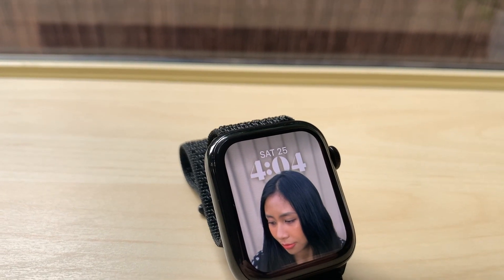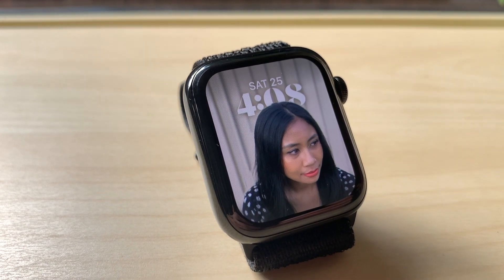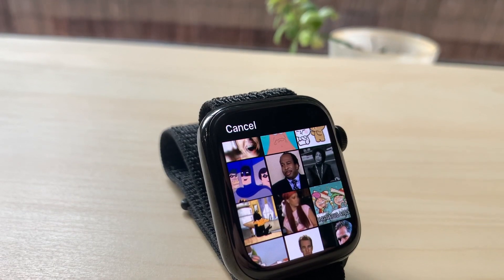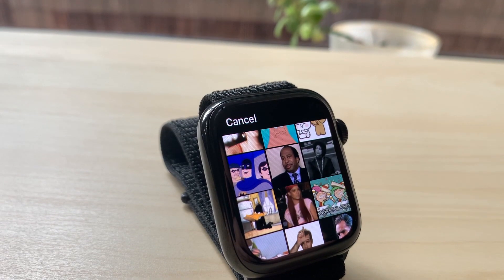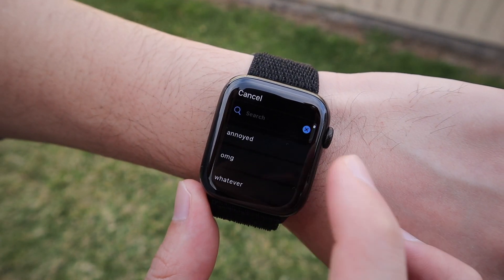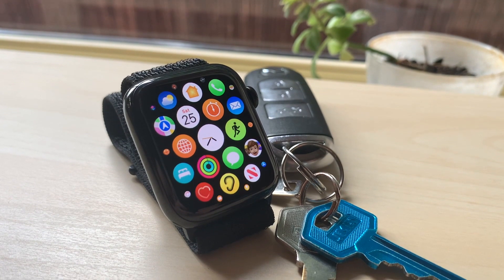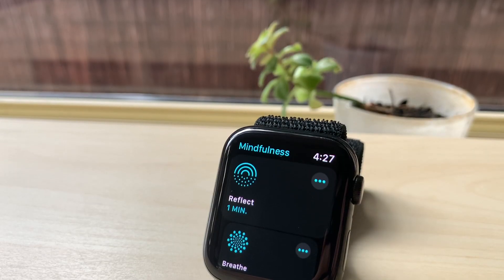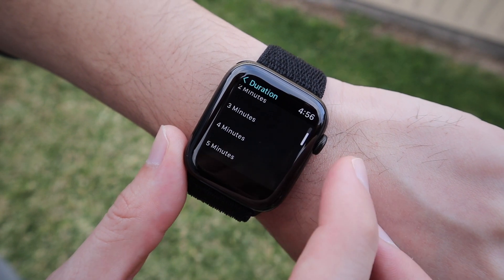Top 5 HIDDEN WatchOS 8 Features & Settings For Your Apple Watch! (Includes Series 3, 4, 5, 6, 7, SE)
Do you think you know EVERYTHING about WatchOS 8? Well, you're wrong! 🤦🏻‍♂️

Apple unveiled WatchOS 8 a few months ago and even though it felt underwhelming, there are some under-the-hood changes that will catch you by surprise.

In today's video, I outline all the HIDDEN Settings AND Features that WatchOS 8 has to offer for your Apple Watch and, even if you have a Series 3, 4, 5, 6, 7 or even an SE, there'll be something that will make your wearable experience that much better. Did you know about all these features? 🤔 I can bet that you there are AT LEAST a few here that will catch you by surprise. Watch to find out how to enable it for yourself! 🙌🏻

Check out this amazing song that I used in my video!